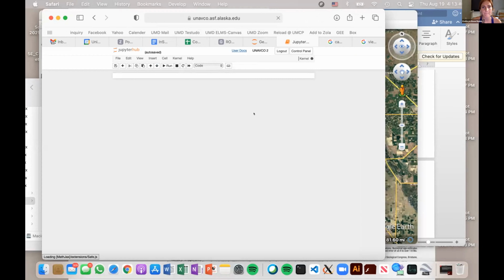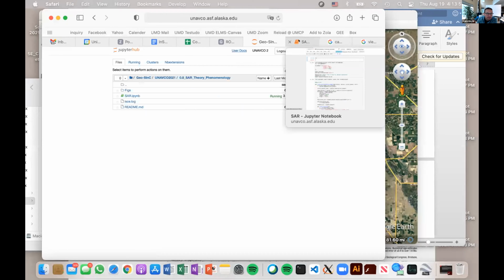InSAR/ISCE Office Hours - 19 August